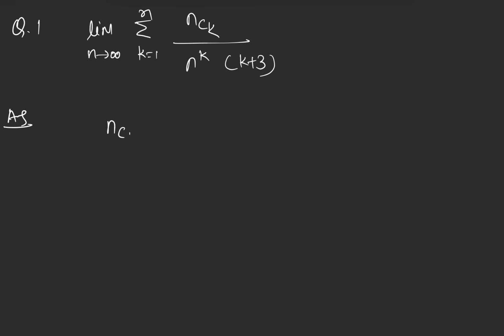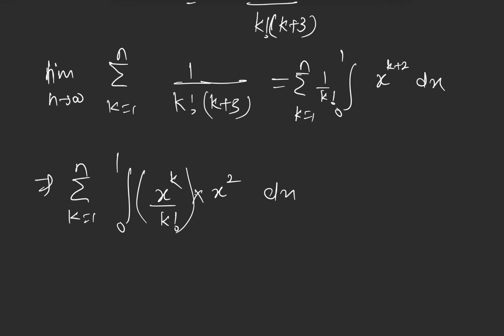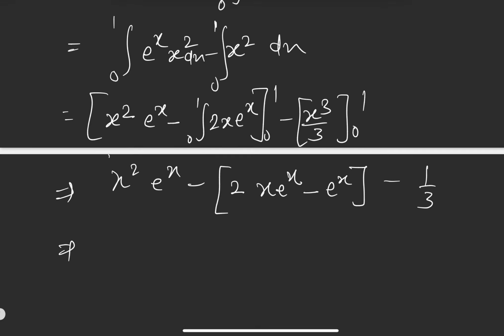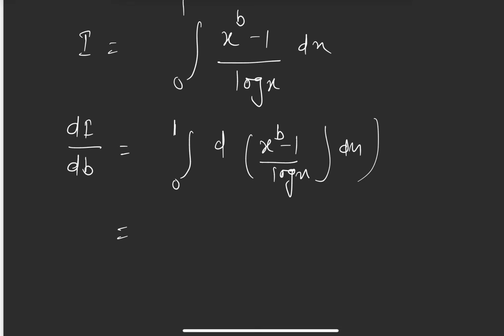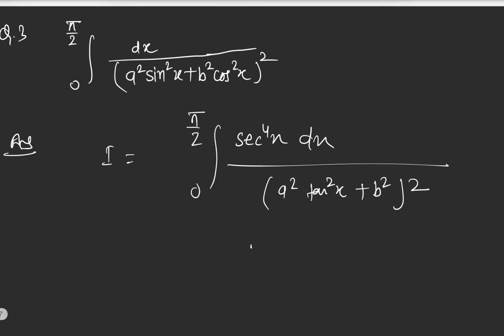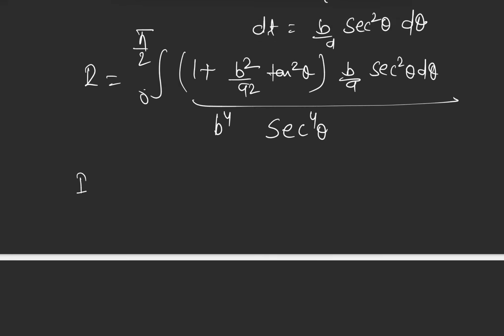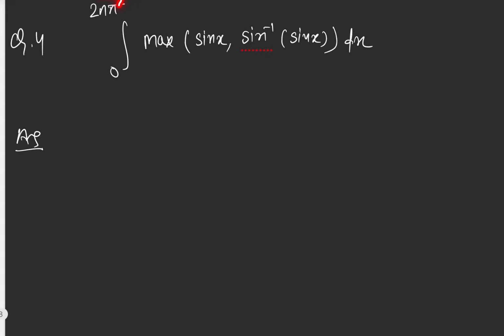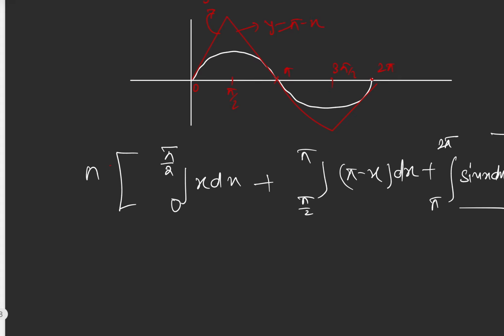Advanced Calculus: 5 Masterclass Integration Problems Solved